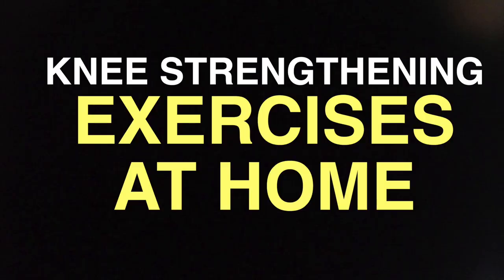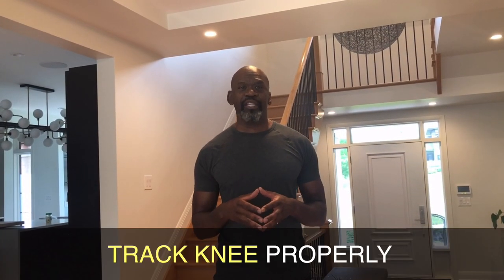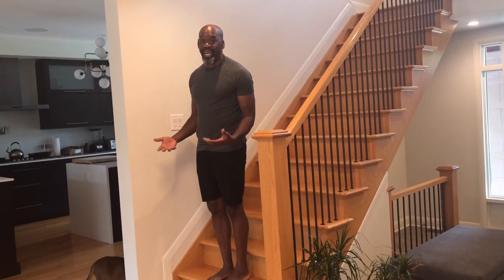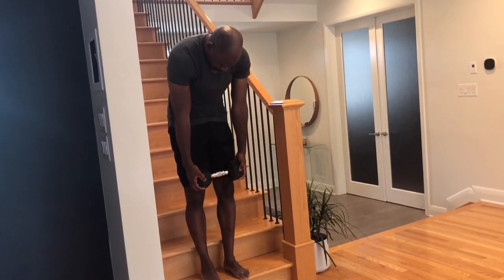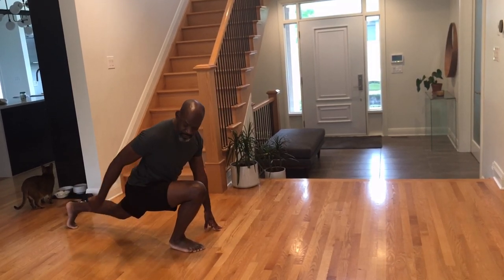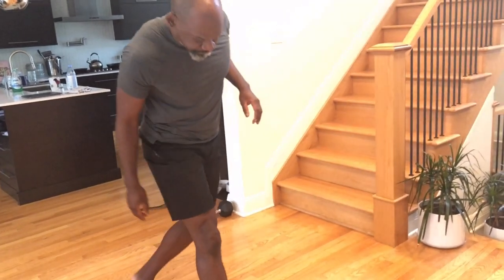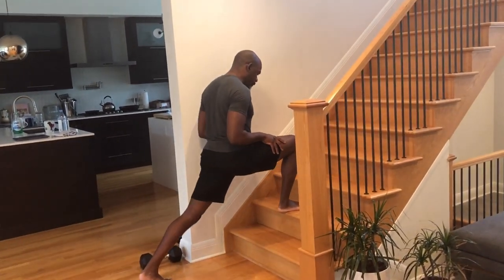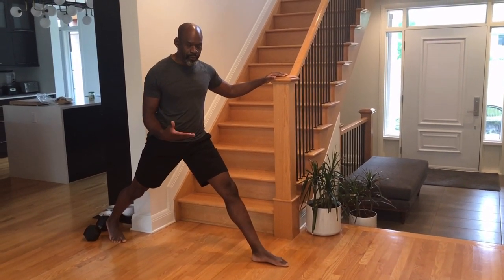KNEE STRENGTHENING EXERCISES at Home with Dr. Chris Raynor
Try these KNEE STRENGTHENING EXERCISES that you can do at home shown here by Human 2.0 owner and orthopedic surgeon Dr. Chris Raynor

Dr. Chris specializes in knees. He says to add the split squat, shrimp squat and Jefferson Curl to your workouts today for better knee health. Start today. If you are looking for guided workouts that do the same, start

EQUIPMENT: a mat, staircase, and a yoga block or thick book.

 Human 2.0 is an Ottawa, Ontario gym and movement facility located in the city's south east end. We are all about functional fitness, mobility training, and the development of movement skills for better overall physical literacy, autonomy, and injury prevention purposes. If you are in the area, come for a visit!

Also check out Human 2.0 owner and orthopaedic surgeon Dr. Chris Raynor on Youtube where he reviews sports and other injuries of note. Learn about orthopaedic medicine in the context of professional sports and society.